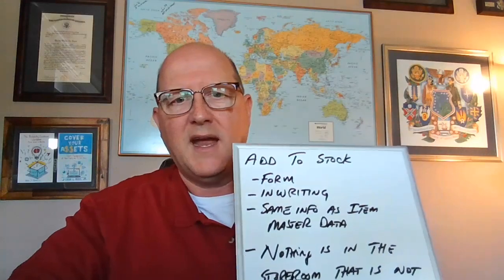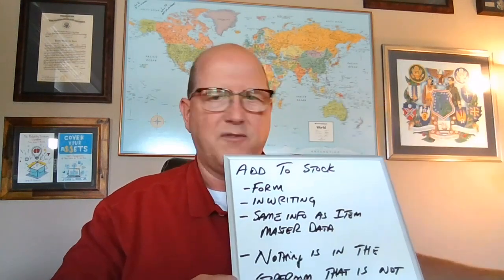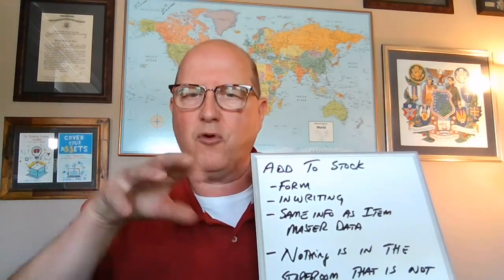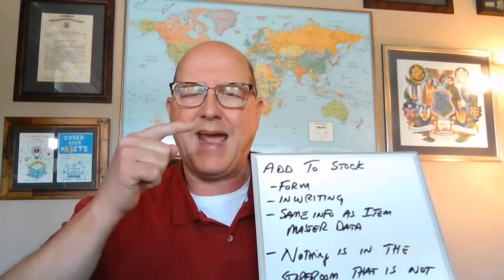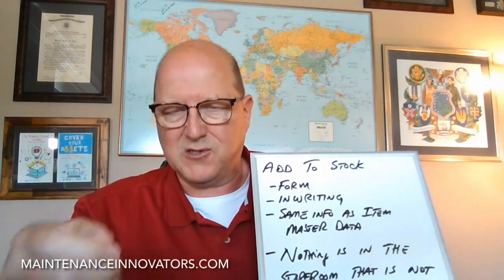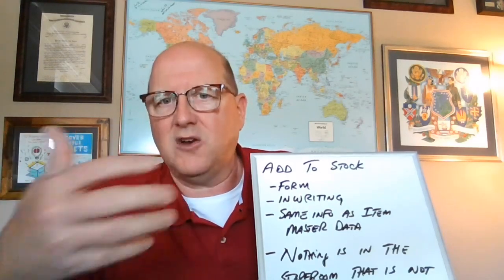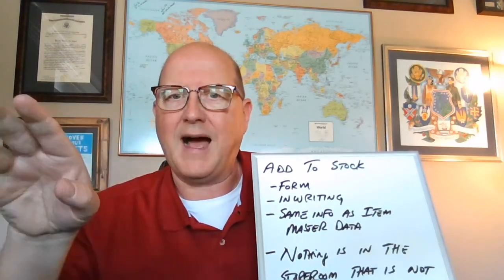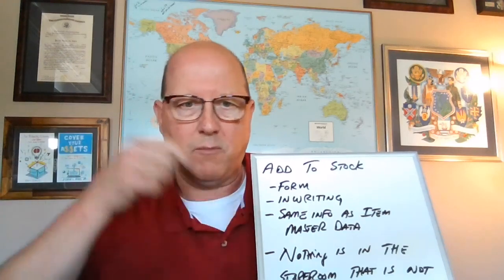Maintenance Minute - Add to Stock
Martin Supply’s core lines of business – Safety, Industrial, Integrated and Fastening Solutions – are led by teams of experts that take the time to speak with you, get to know your operations and provide scalable custom-tailored solutions that lower your total cost and optimize production. We’re dedicated to your company’s operational success.

We Help Companies Operate Better through Custom Tailored Solutions | MartinSupply.com